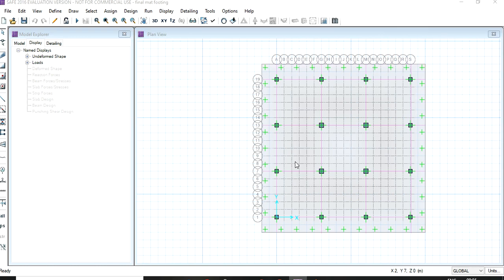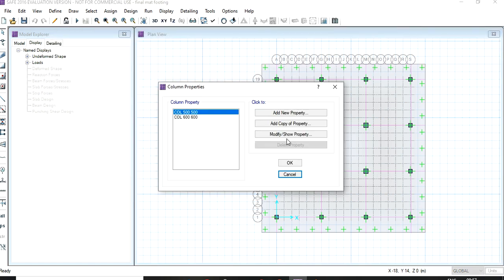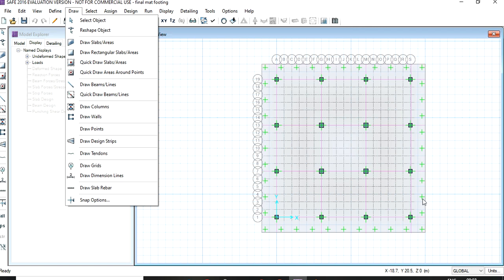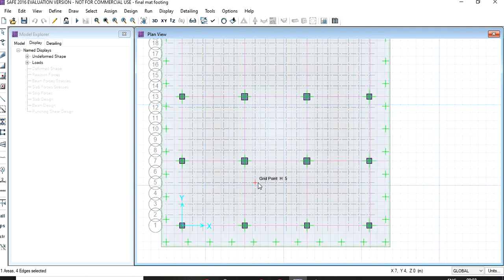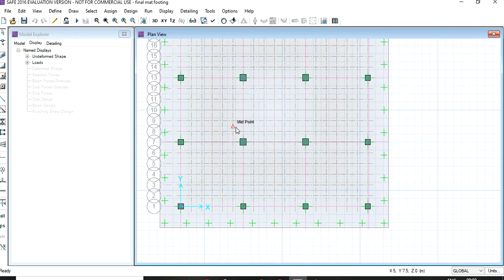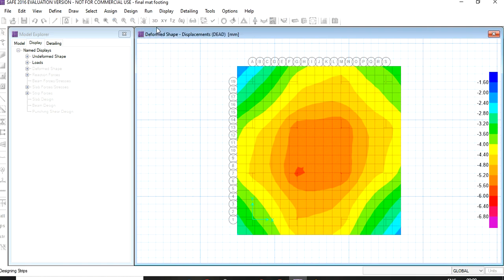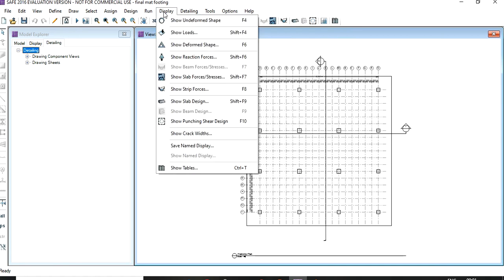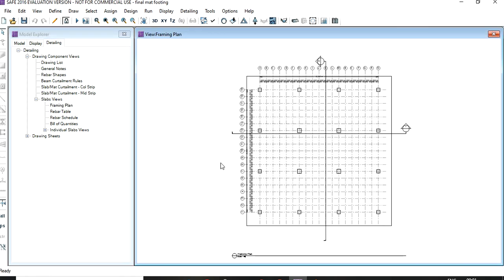Foundation Design - Project assignment for Skyfi Labs online course - by vishrut sanandiya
This video is made by (vishrut sanandiya) of (college) as part of the final assignment of Foundation Design course from Skyfi Labs.